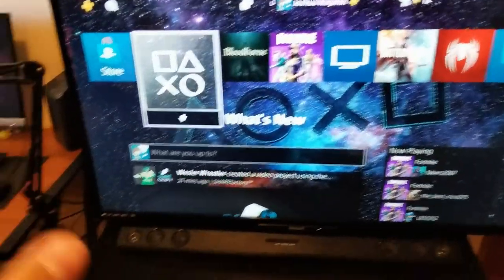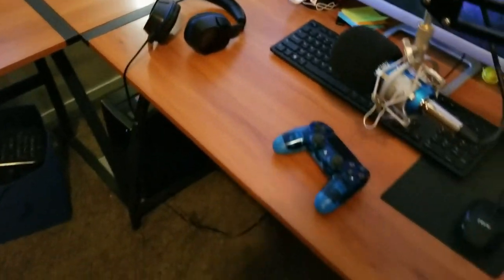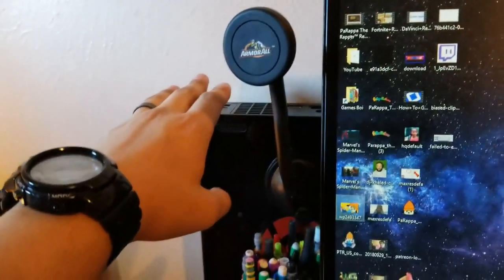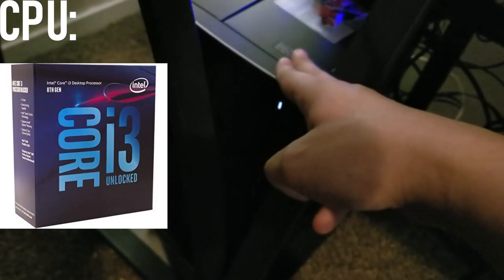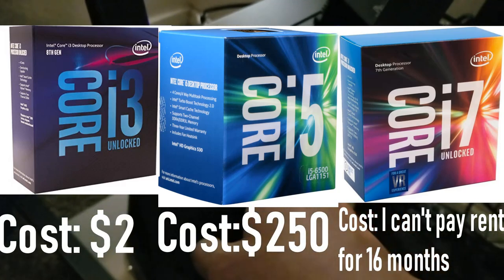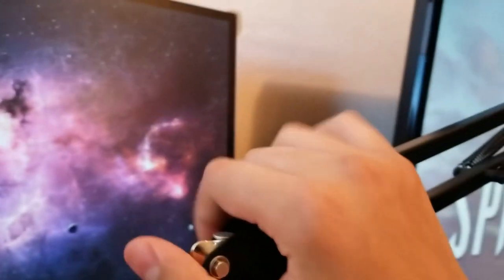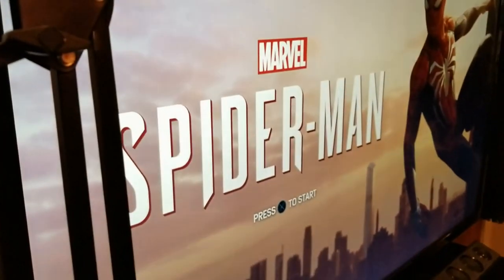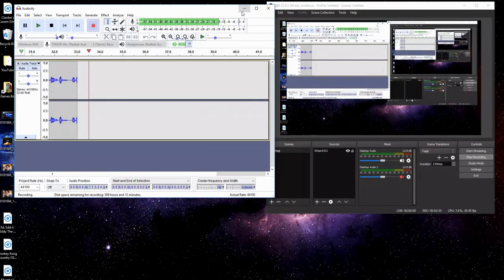Joshua Shows His Setup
Heres my setup and tras..I mean my computer too

Better Microphone

Phone Mount:

Desk:
I can't find it but it's on this website somewhere